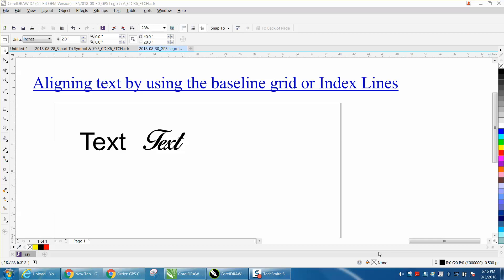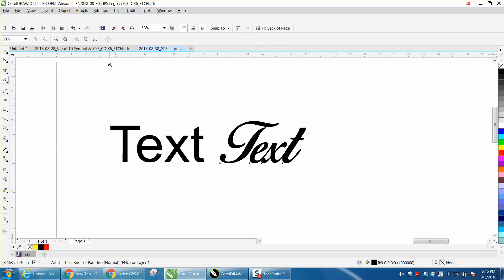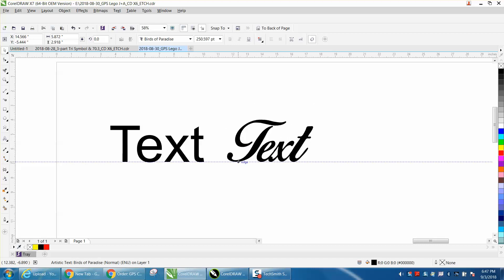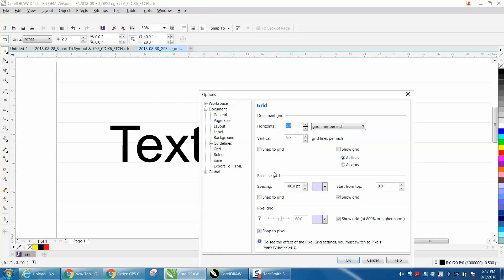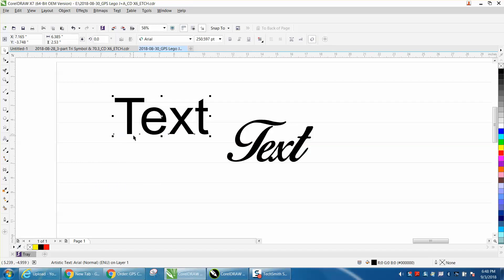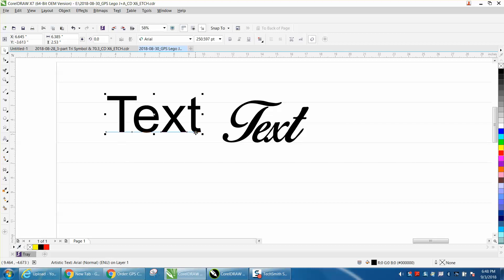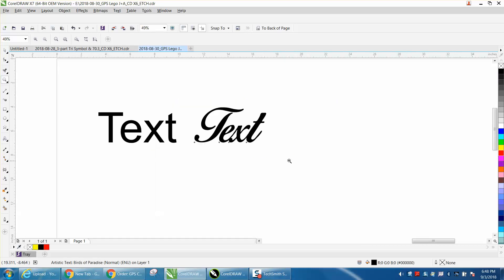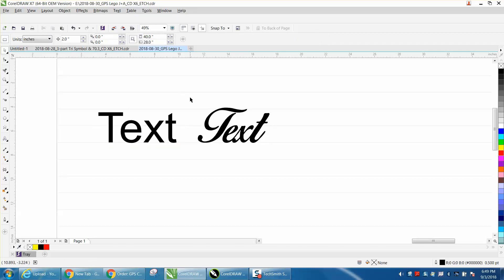Corel Draw Tips & Tricks Aligning text by using the baseline grid & More